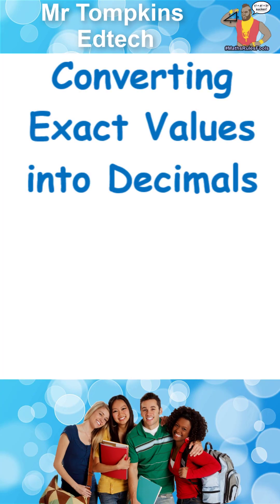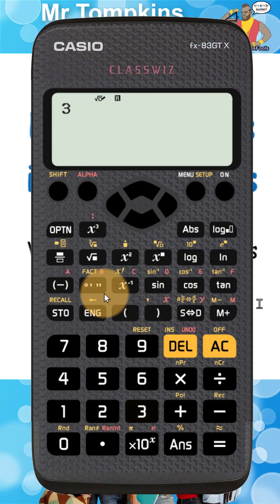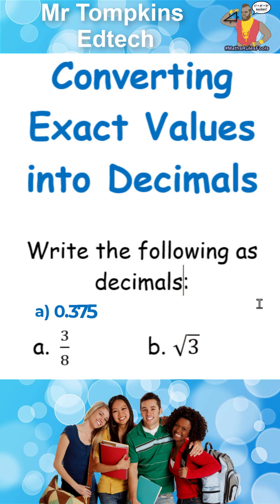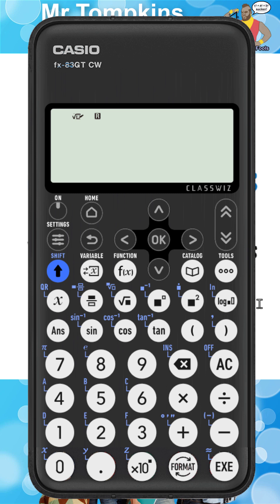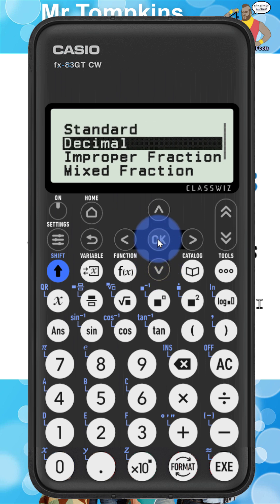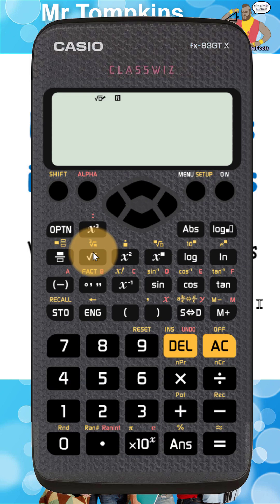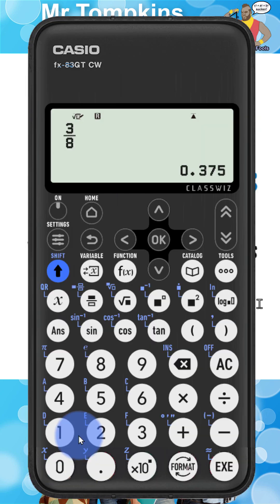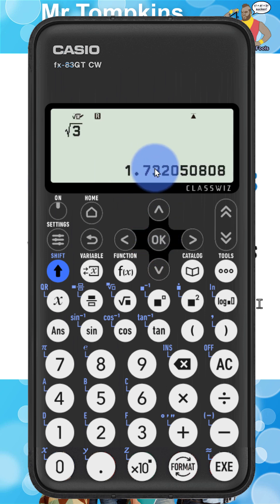Convert Exact Values to Decimals on Casio Calculator | FX-83GT X / FX-83GT CW / FX-85GT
How to convert Exact Values into Decimals on the old and new Casio Calculators (FX-83GT X / FX-85 GT X / FX-85GT CW / FX-85GT CW Classwiz).
Using the "FORMAT" and "S to D" or symbolic to decimal keys.

You can buy the calculator featured here
►AD: Casio FX-83GT CW Scientific Calculator

Mr Tompkins is a qualified teacher with 25 years classroom experience.  BSc (Hons) Mathematics, Post Graduate Certificate in Education, Certified Apple Teacher, Microsoft Certified Educator, and Microsoft Innovative Educator Expert.  MrTompkinsEdTech is a participant in the Amazon Services LLC Associates Program, an affiliate advertising program designed to provide a means for sites to earn advertising fees by advertising and linking to Amazon.com.This video is part of a series designed to help students switching calculators to transfer their skills, and for teachers whose students have a mix of calculators in their classrooms.